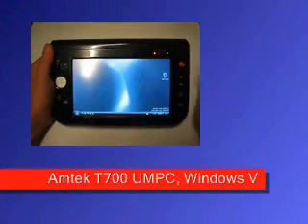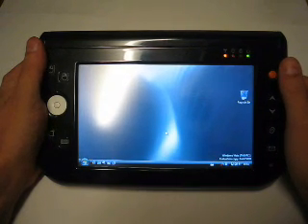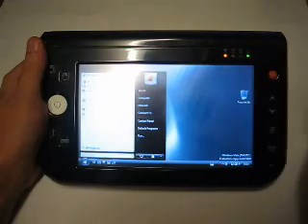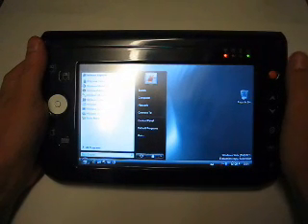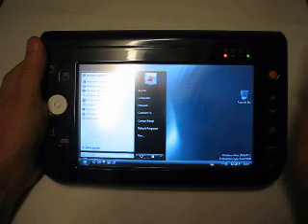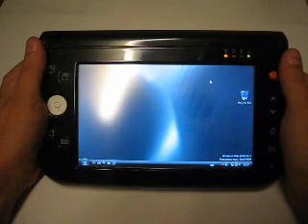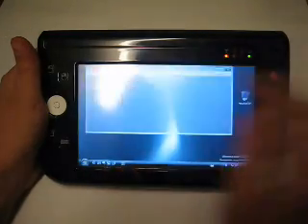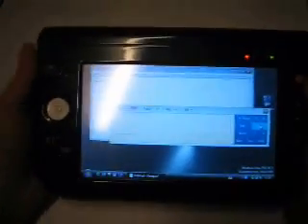Amtek T700 UMPC with Windows Vista RC 1 part 1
Amtek T700 with Windows Vista RC 1